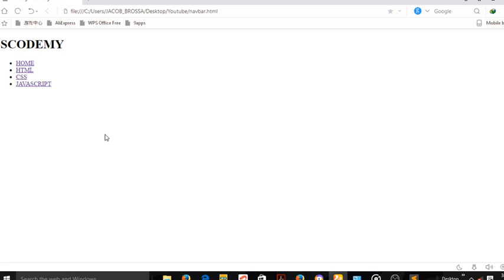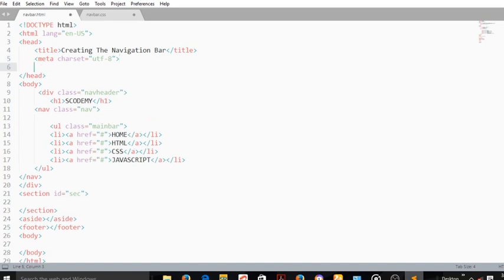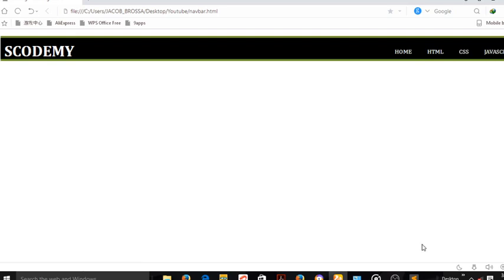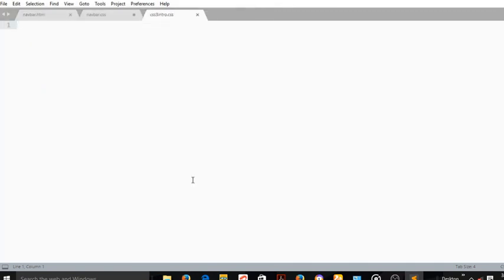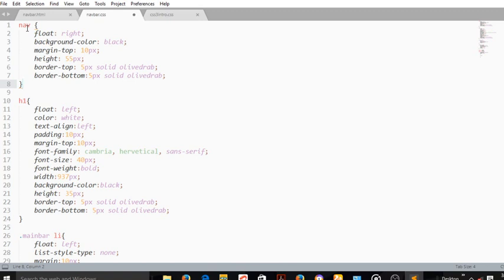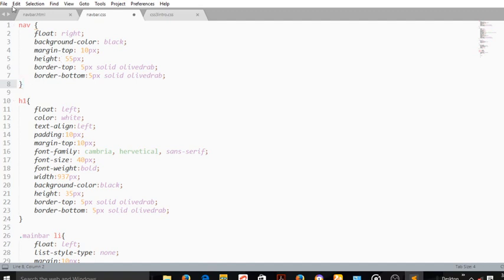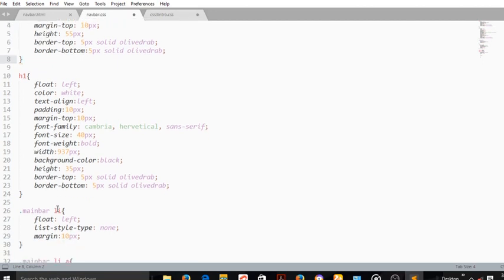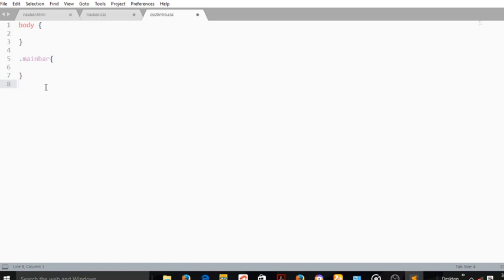CSS3_Tutorial_1_What is CSS3?_(css syntax)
SCodemy is a team of designers and developers...we create and teach web development from beginner level... HTML, CSS3, JAVASCRIPT...